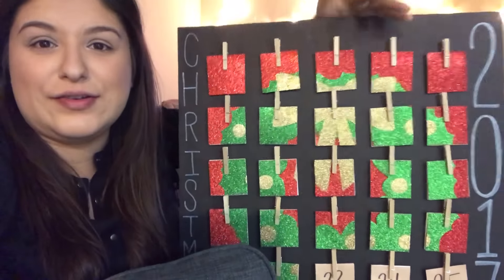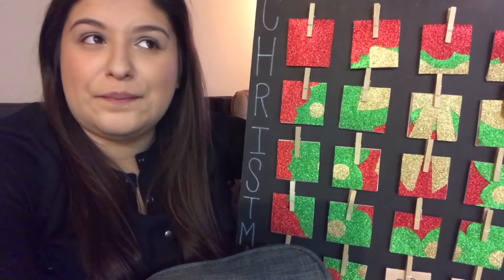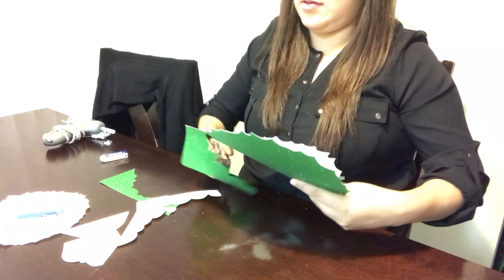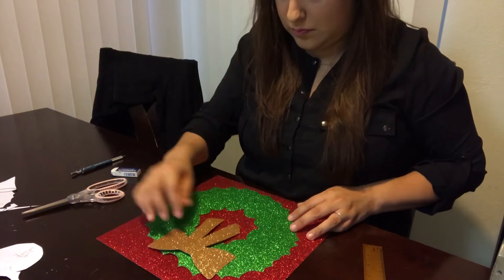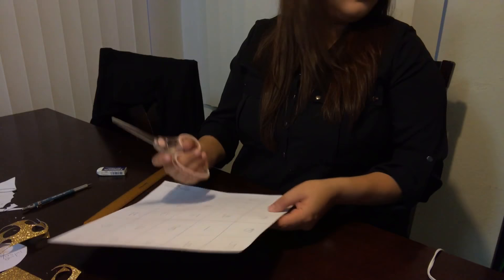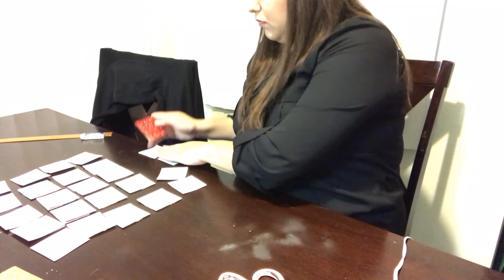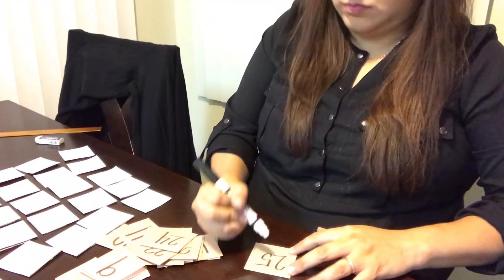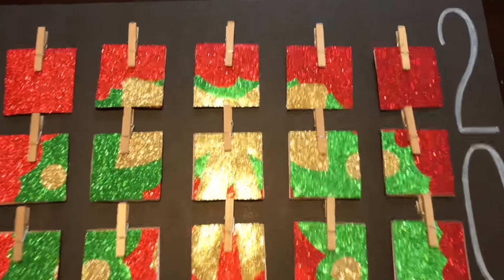VLOGMAS DAY 2 |DIY ADVENT CALENDAR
We spent day 2 of VLOGMAS at home while I worked on this advent calendar. I know David will enjoy it so much! He’s much more aware of the holiday spirit this year compared to last.

Remember every morning I will post the video from the previous day.